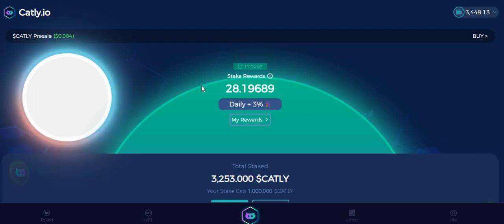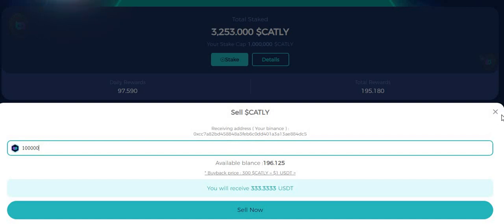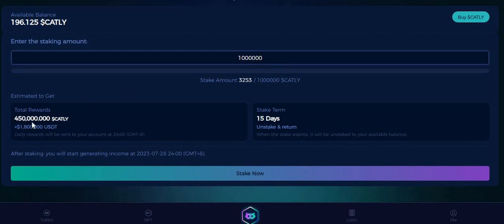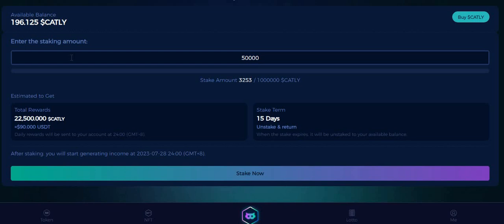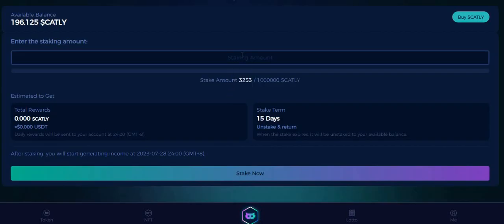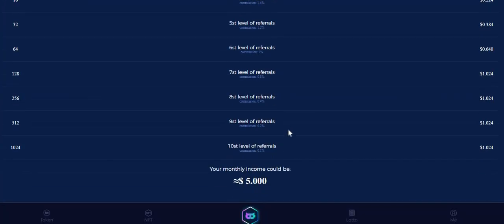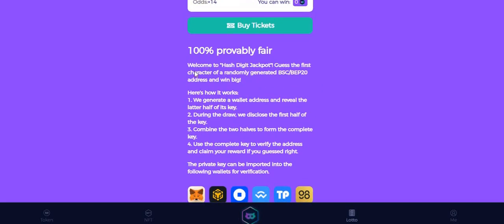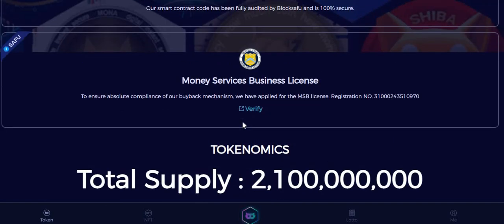CATLY:WHAT AND HOW IT WORKS...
Welcome to Profit Pioneer, the ultimate destination for learning how to make money online and mastering the art of registrations. Whether you're a seasoned entrepreneur or just starting your journey into the digital world, this channel provides valuable insights, strategies, and step-by-step guidance.

To take advantage of the above video, and start earning in dollars,

Please Join catly.

You make 45% on your capital every 15 days. it comes with $2 worth of Airdrop

You must have a Binance account to receive rewards.

If you already have one, you will use your Binance pay ID to complete your registration.

Join my telegram channel for questions and assistance.

Join us as we explore various income streams, online business opportunities, and innovative ways to generate passive income. We also delve into the intricacies of registration, sharing tips, and best practices to help you navigate the process smoothly.

Get ready to unlock your financial potential and achieve the freedom you've always desired. Our content is designed to empower you with practical knowledge, actionable tips, and inspiring success stories. We believe that with the right mindset and the right tools, anyone can pave their path to financial independence and become a profit pioneer.

Together, let's embark on this exciting journey of entrepreneurship, online success, and registration mastery.

Remember, the future of profit starts here at Profit Pioneer!